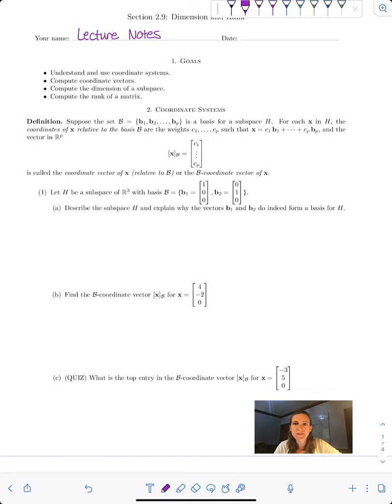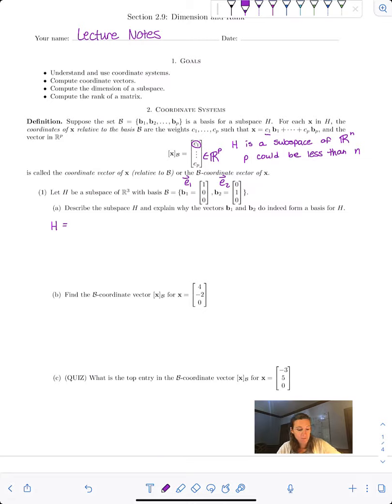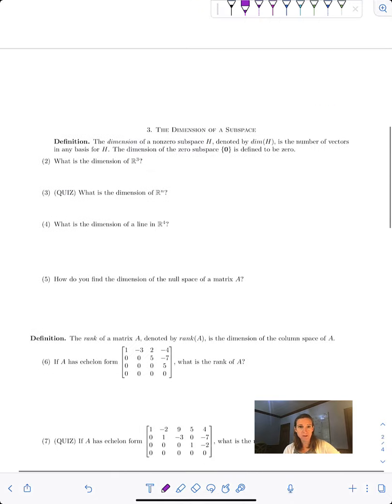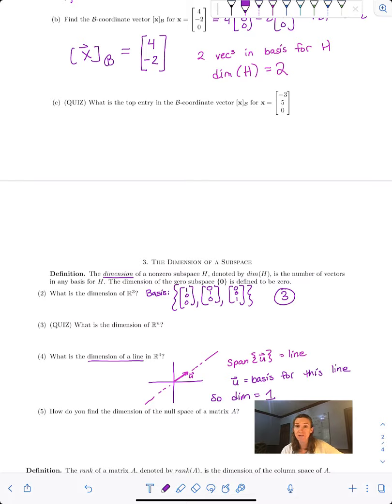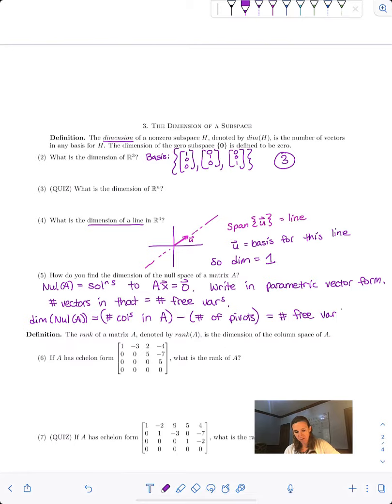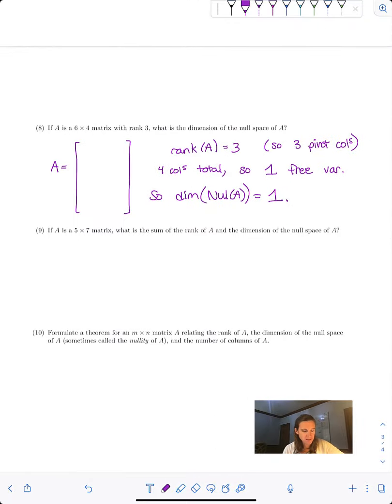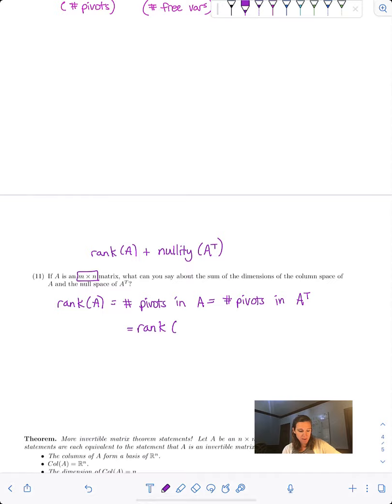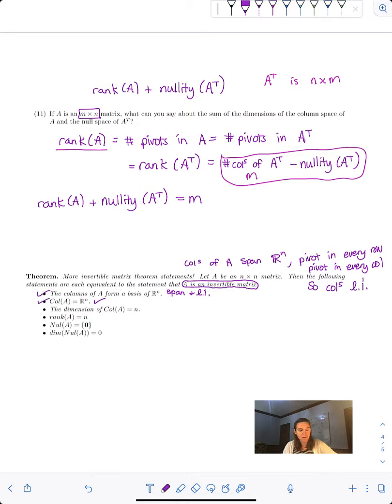Linear Algebra Section 2.9